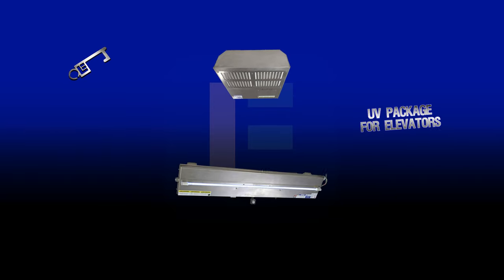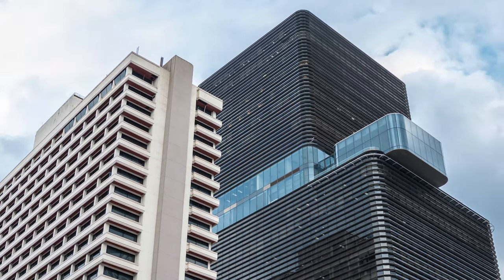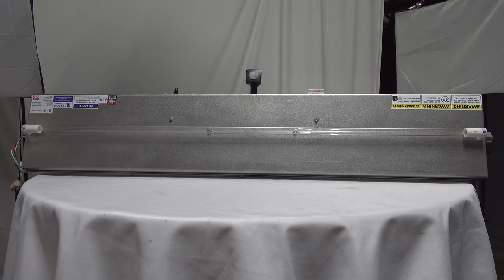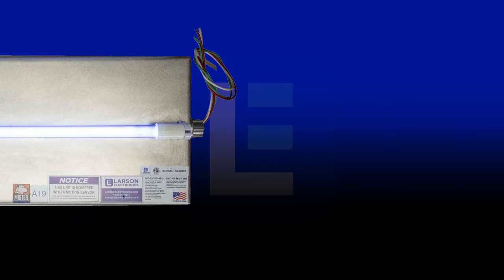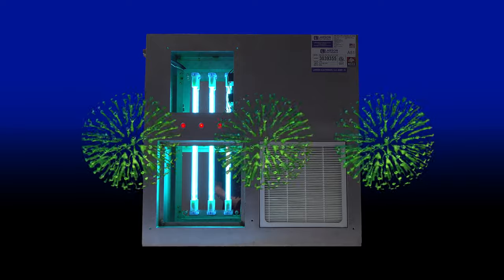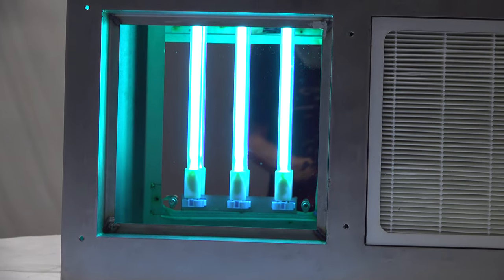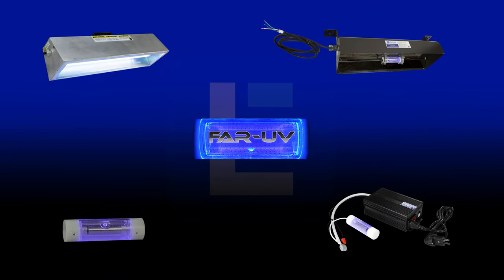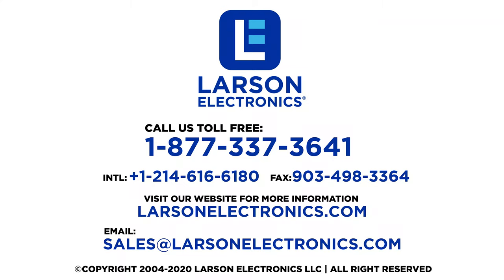Elevator UV Disinfection Package in Stock and Ready To Ship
Larson Electronics has a special UV disinfection package for elevators that can be used in a variety of environments, including schools, office buildings, industrial facilities, banks, sports and entertainment complexes, movie studios, warehouses with lifts, commercial buildings, and more.